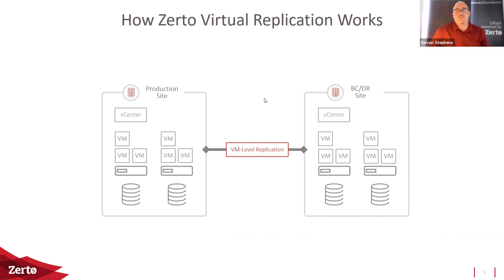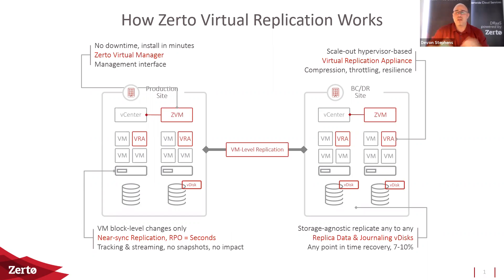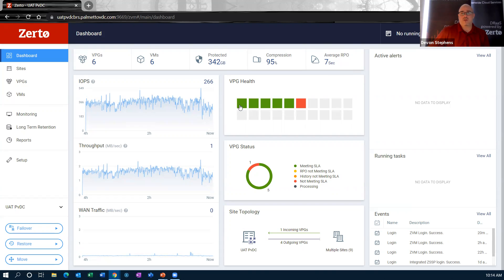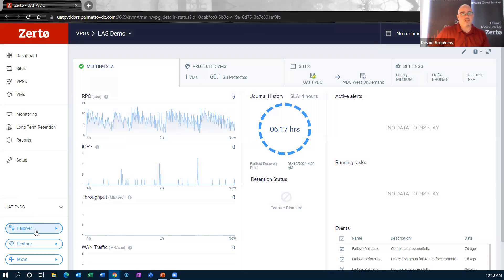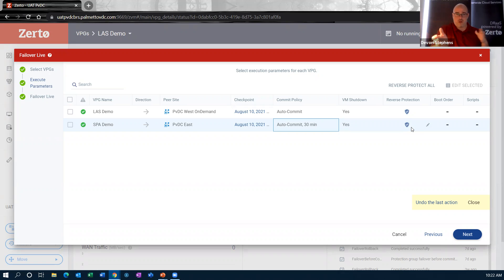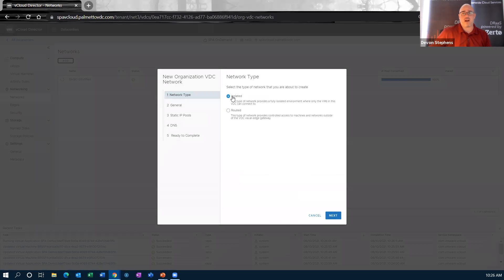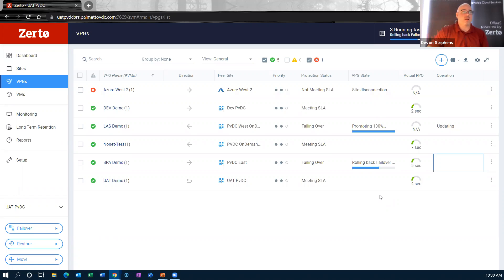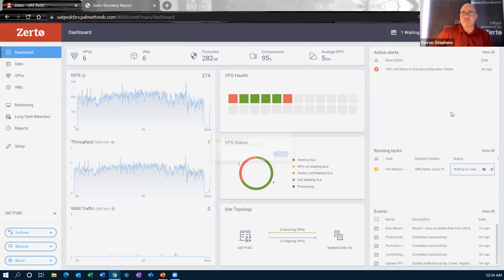Full Zerto Demo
Watch Sr. Cloud Sales Engineer Devon Stephens demonstrate how Zerto works in its full capacity.  From granular replication of data to incredibly fast recovery, see how Zerto can make your environment IT Resilient.